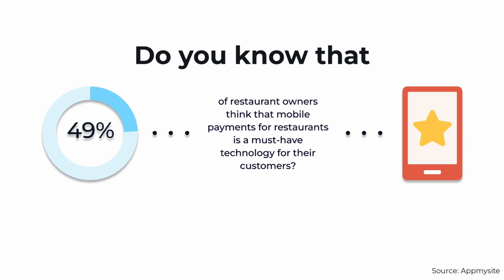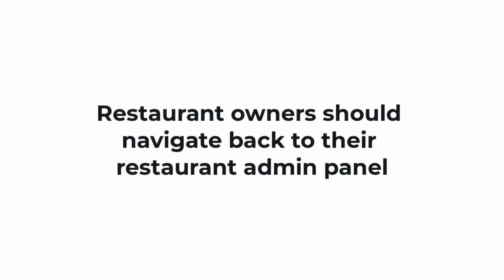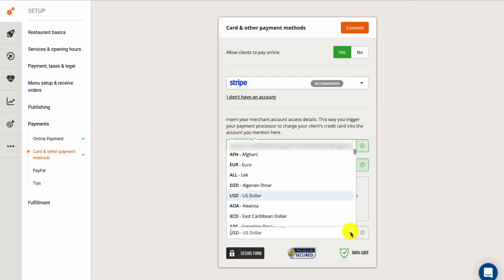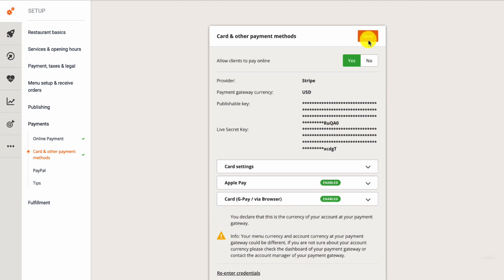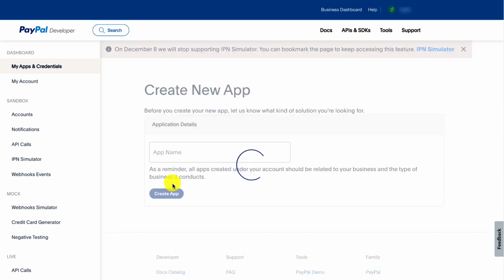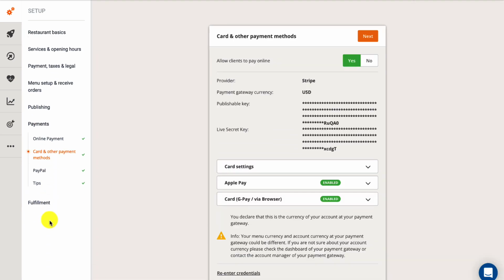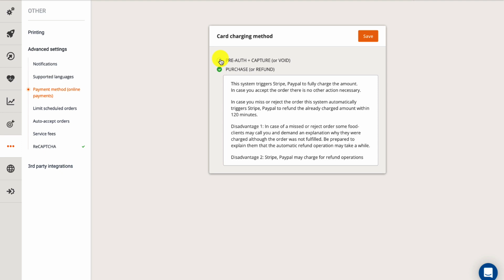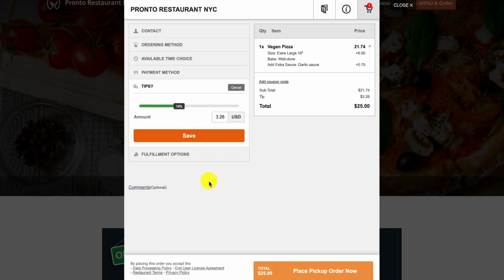Online Payment Processing Setup (Premium Service)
Activate online payment processing and get paid directly by your customers before they pick up their orders. Simple to set up and easy use, this feature when used with social media can increase your sales almost instantly. Register your account now at RestaurantDigitalSoftware.com today!